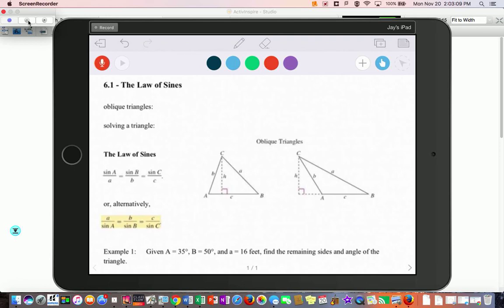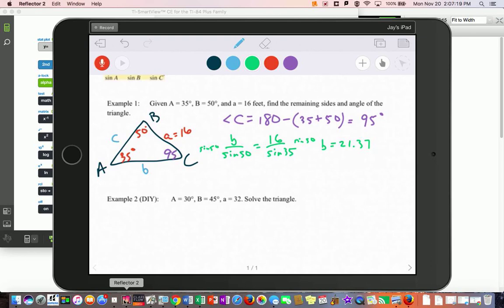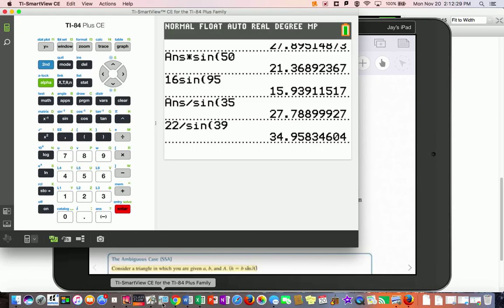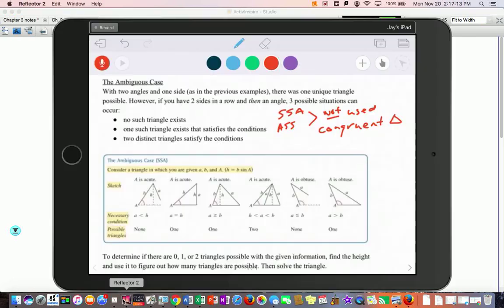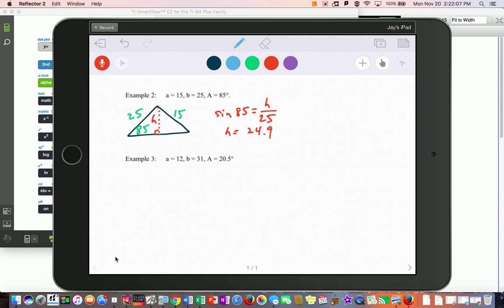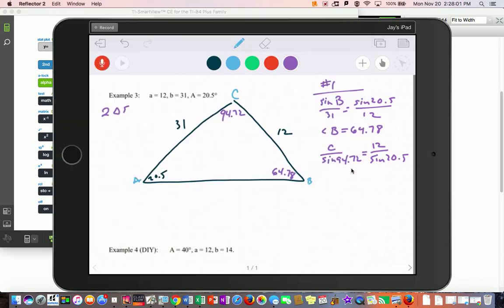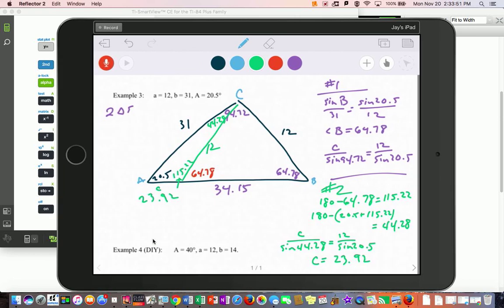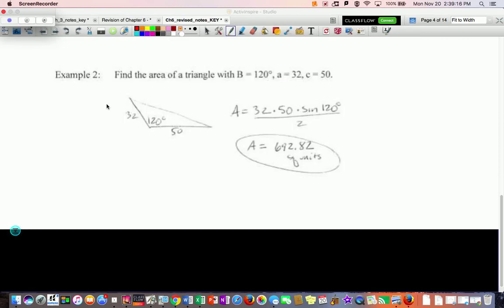6 1 Lecture